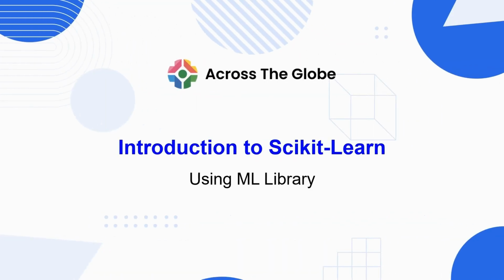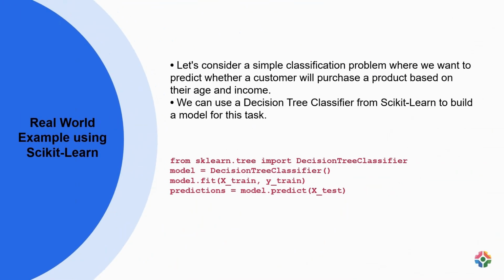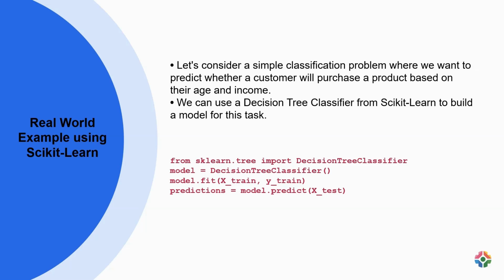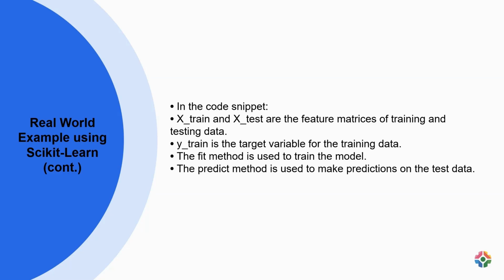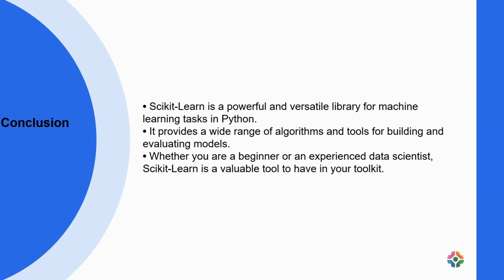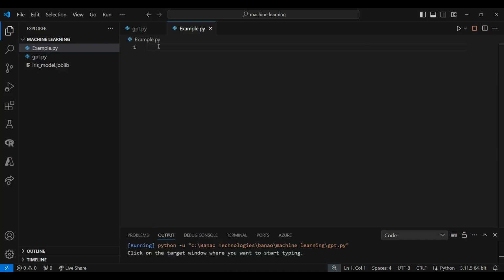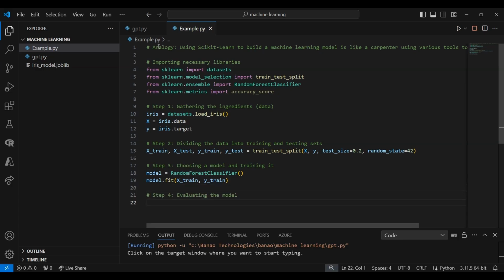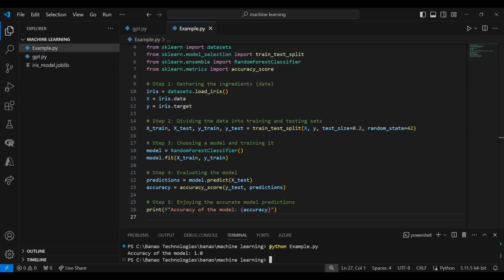Lecture 18: Scikit-learn for Machine Learning Projects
In this tutorial, you will learn about Scikit-Learn, a popular machine learning library in Python that provides tools for building and testing machine learning models. Scikit-Learn is built on NumPy, SciPy, and Matplotlib, making it easy to integrate with other data science libraries.
Topics Covered
 Introduction to Scikit-Learn: Understand the basics of Scikit-Learn and how it fits into the Python ecosystem for machine learning.
 Key Features of Scikit-Learn: Explore the main features of Scikit-Learn, including access to a wide variety of machine learning algorithms and built-in tools for model selection and evaluation.
 Real-world example using Scikit-Learn: Discover how to apply Scikit-Learn for a classification problem, including the implementation of a Decision Tree Classifier.
 Conclusion: Understand why Scikit-Learn is a powerful and versatile library for machine learning tasks in Python.
Personalized Learning
 This tutorial is designed for developers and data scientists who want to get started with Scikit-Learn for building and evaluating machine learning models.
Certification
 Complete this tutorial to earn a certificate showcasing your expertise in using Scikit-Learn for machine learning.